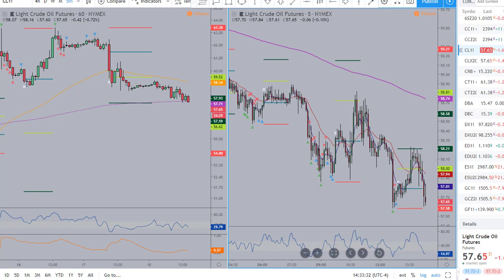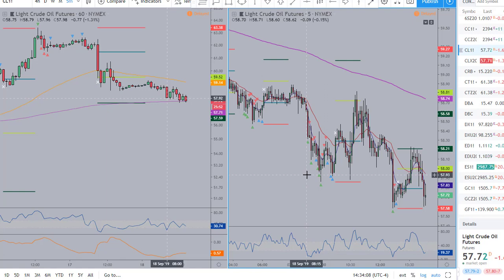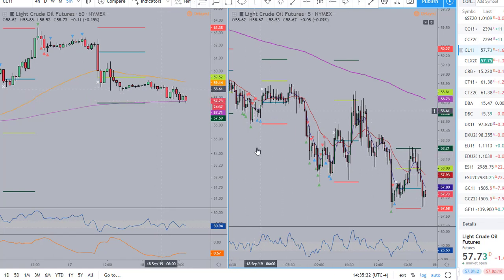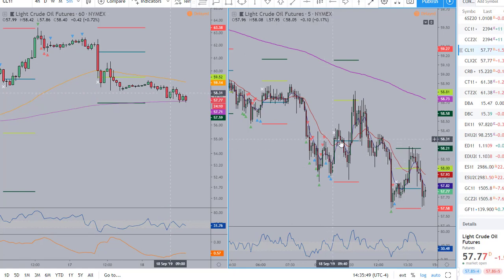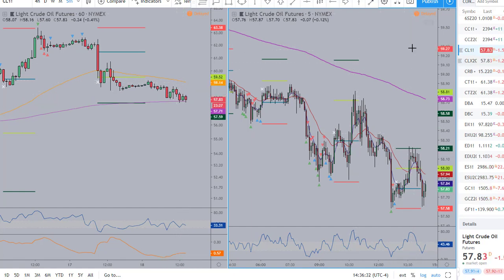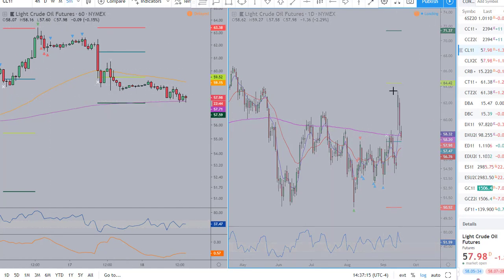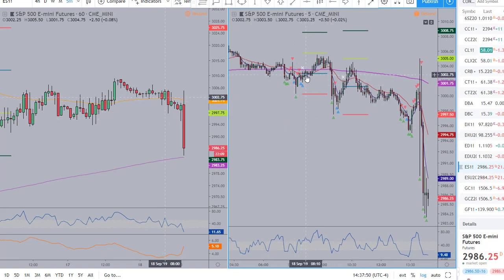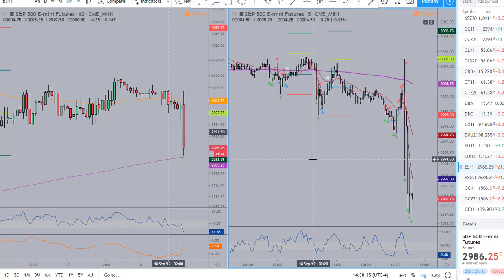Seasonal Swing Trader - Simple setups on FOMC day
seasonal cycles, seasonal trading, commodity trading, commodity seasonals, swing trading, agriculture,
weather, trading education, trend trading, spread trading, forex, forex trading